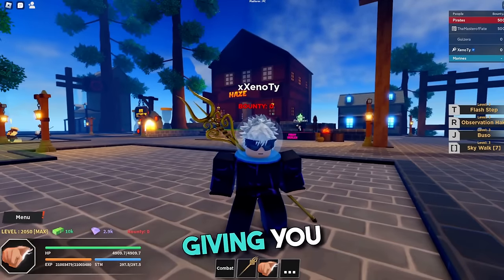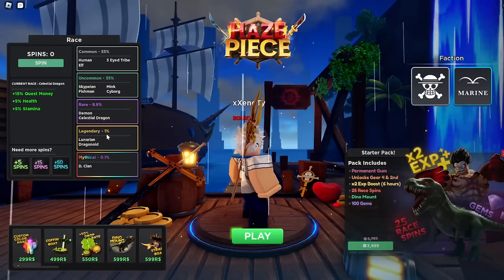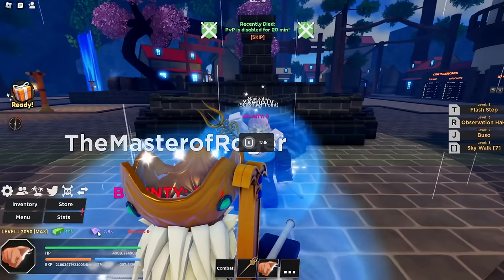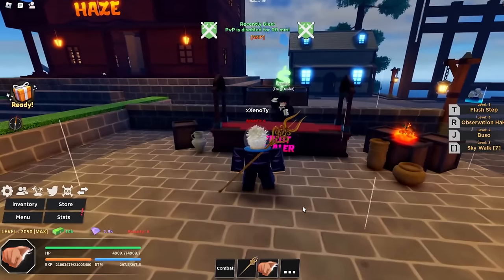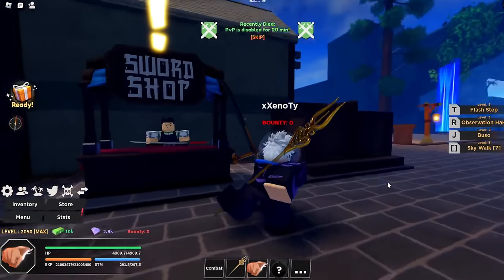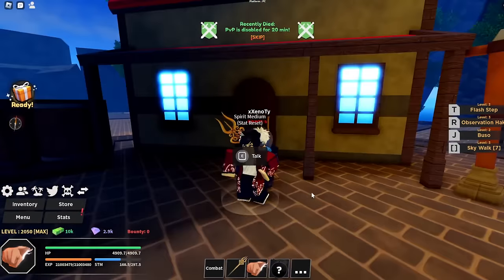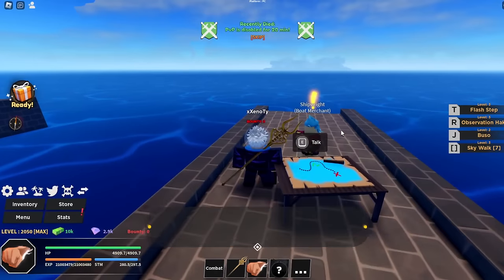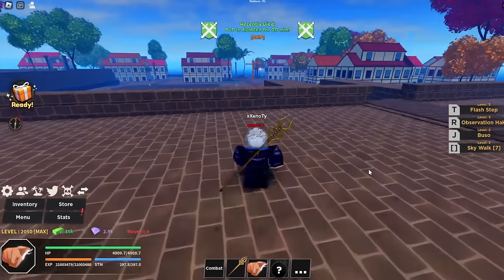(CODE) HAZE PIECE COMPLETE Beginners Guide (Leveling, Races,Fruits,Bosses,Haki) Roblox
HAZE PIECE COMPLETE Beginners Guide (Leveling, Races,Fruits,Bosses,Haki)
This video i give you guiys a complete beginners guide for roblox haze piece.